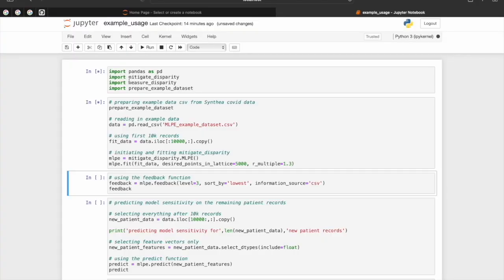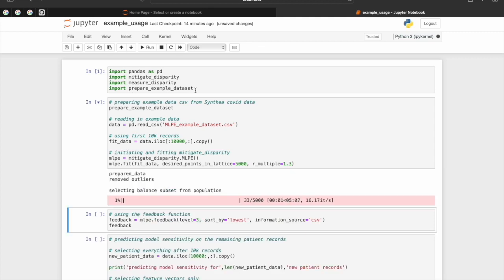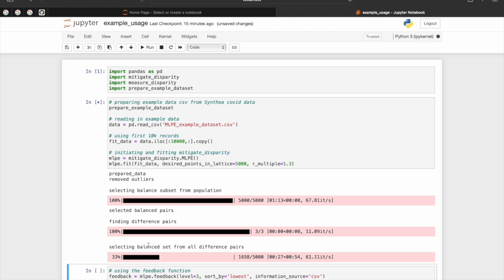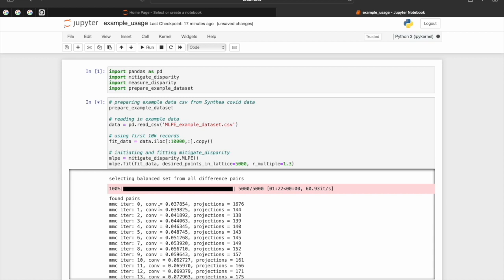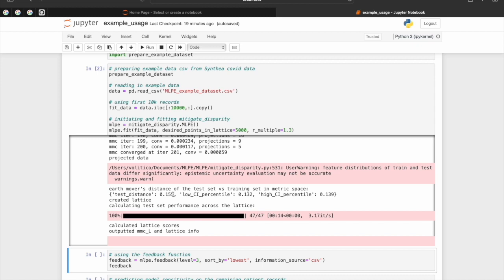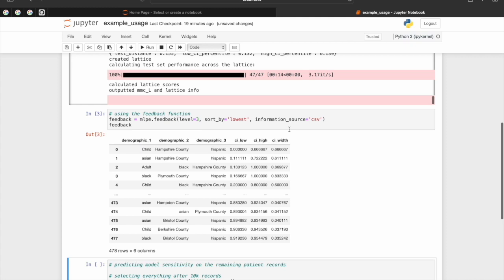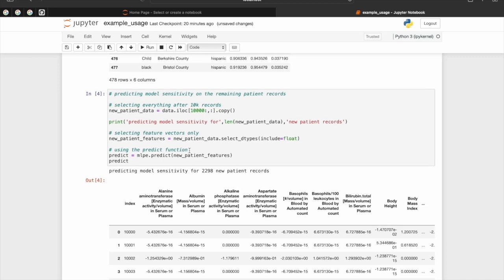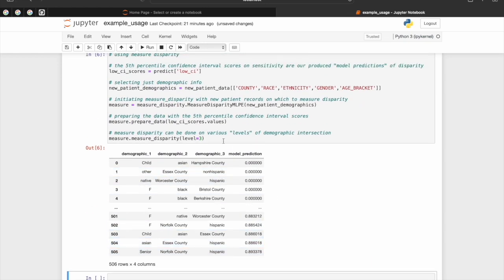ExpeditionHacks - MLPE demo